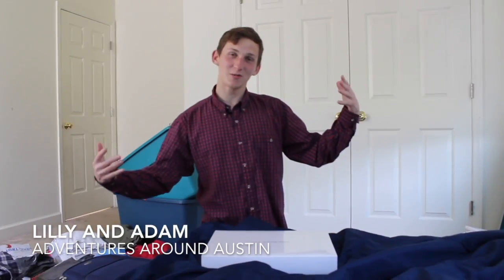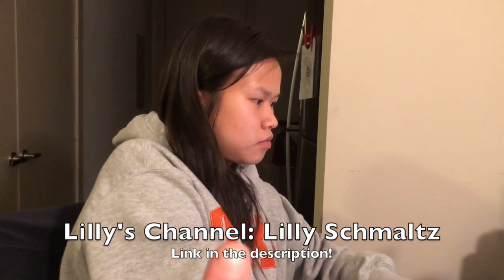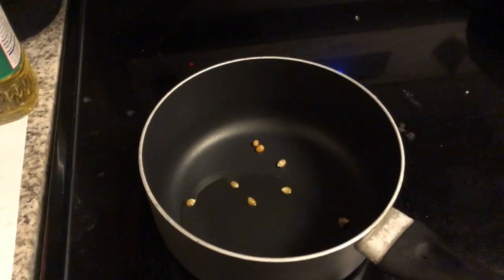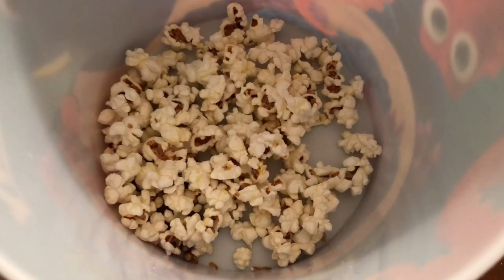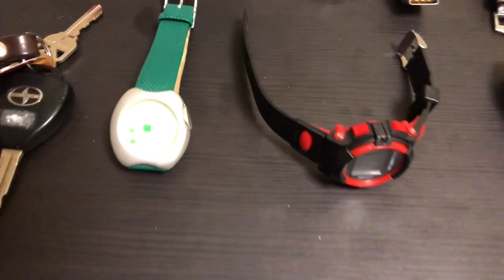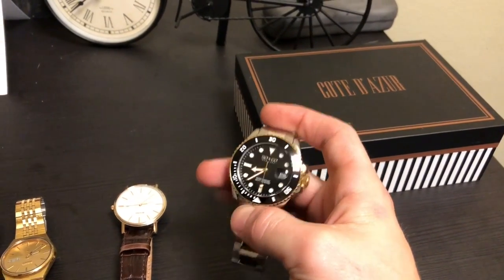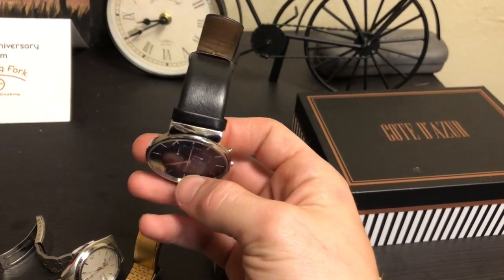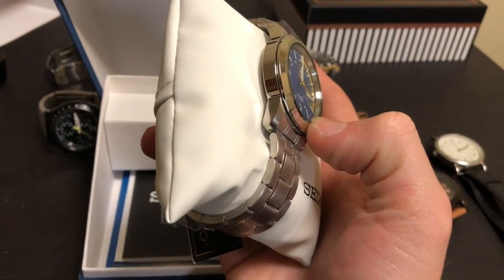11.15-11.16 Vlog | New Watches and Full Recipes!!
SEE BELOW FOR MORE

Adam reveals his loves for watches and Lilly and Adam share their full popcorn recipe!